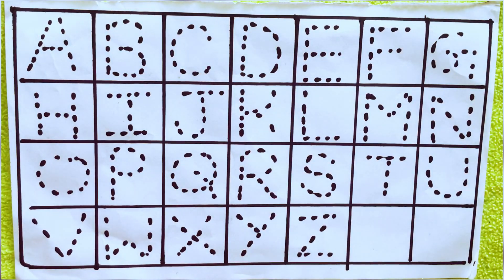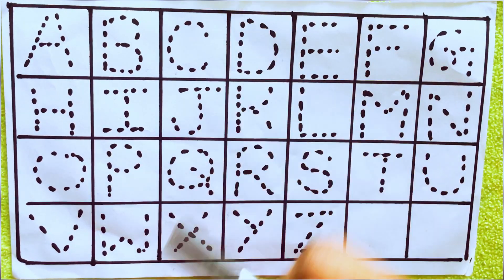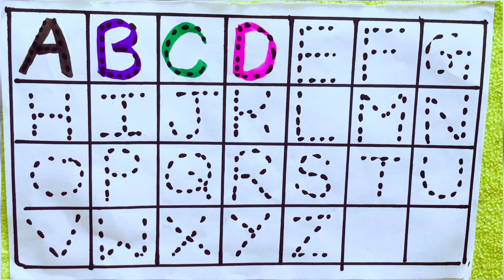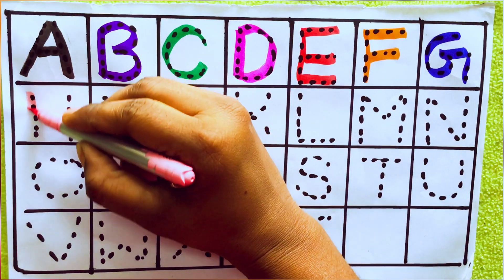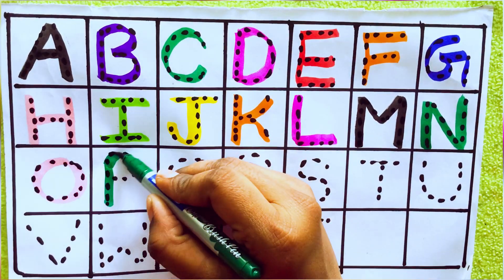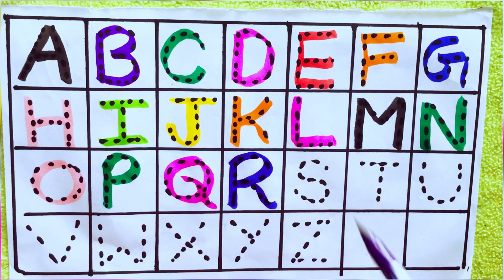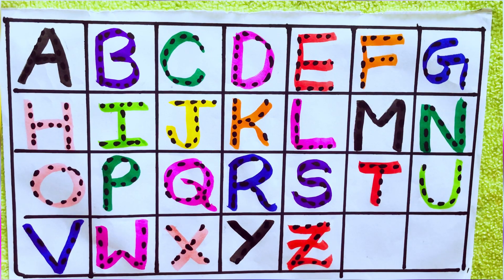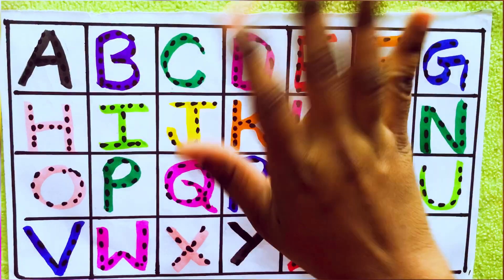Alphabets Learning and Drawing the Alphabets || A for apple B for Ball || ABCDE song || Redraw